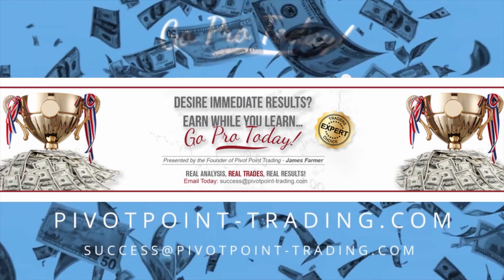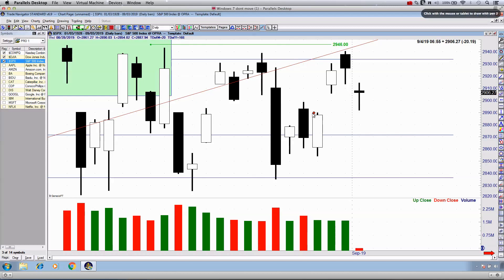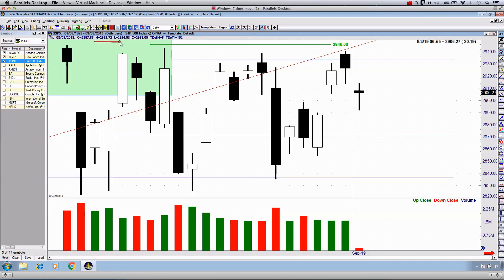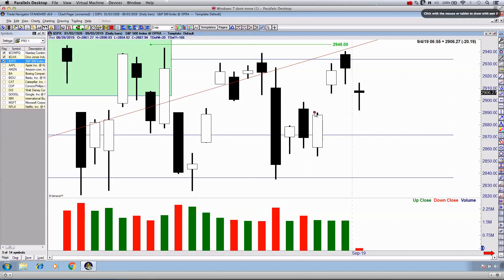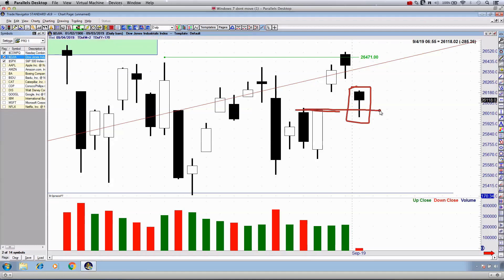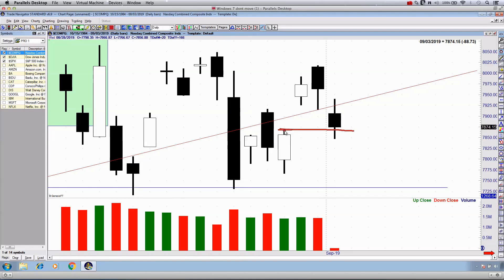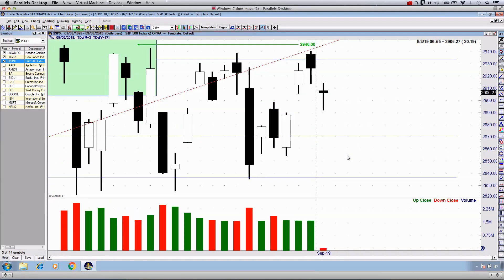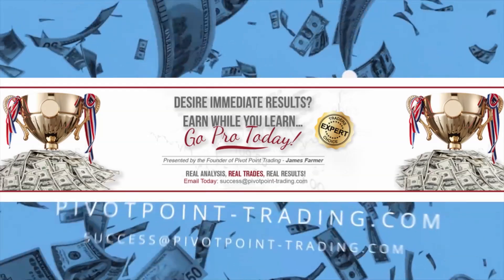Stock Market Signal - Is this Normal & Expected?